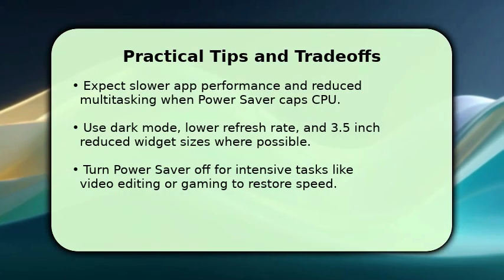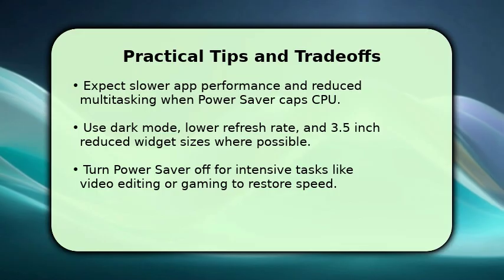How to Use Power Saver (updated)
How to Use Power Saver (updated) | 🔒 Surfshark VPN Deal — Stay private and secure. $1.99/mo + 3 Months Free ▸

Discover the secrets to maximizing your device's battery life with our comprehensive guide on using Power Saver mode. Learn how this feature can extend usage time, reduce energy consumption and keep you connected longer without frequent charges.

Power Saving Mode, Battery Life Extension, Energy Consumption Reduction, Device Usage Time, Charging Frequency Decrease, Smartphone Power Saver Tips, Laptop Energy Efficiency, Tablet Battery Preservation, Power Saving Settings Guide, Optimize Device Performance for Longer Use, Energy-Saving Techniques